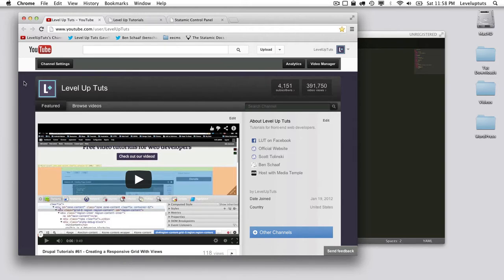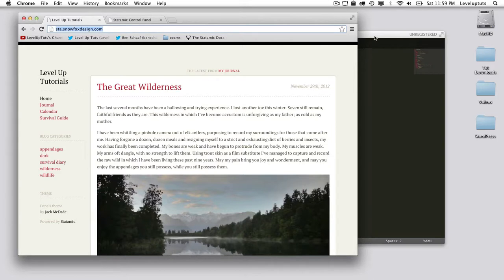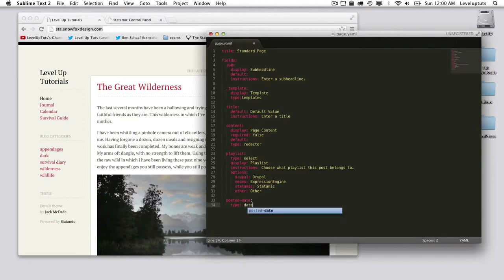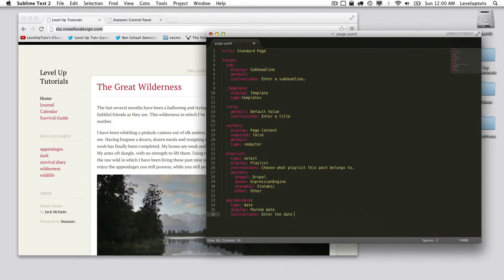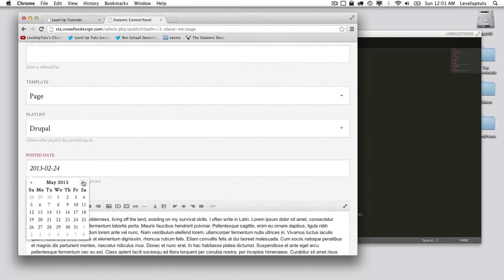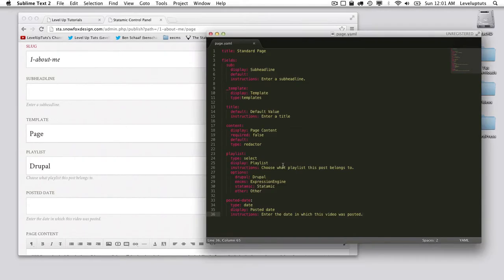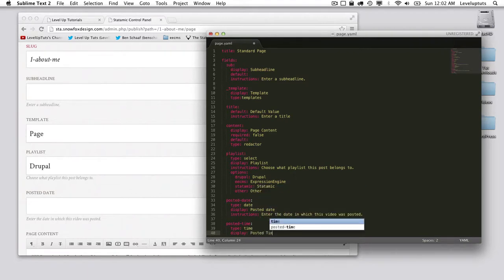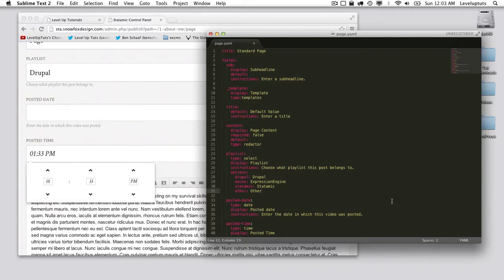Statamic #7 - Date and Time Fieldtypes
In this tutorial, we discuss and setup a date and time fieldtypes.

In this tutorial series, I will show you how to install, configure, and manage a website powered by Statamic.